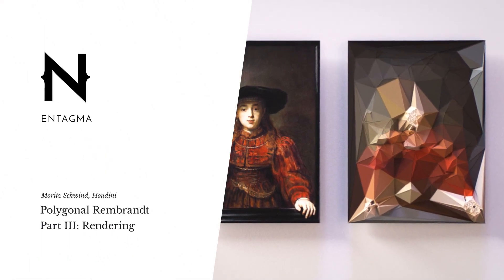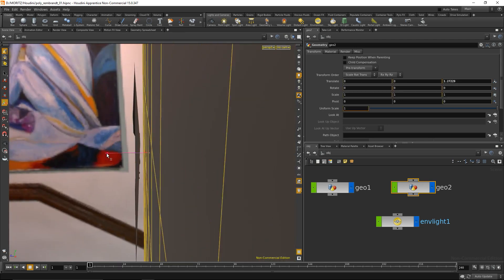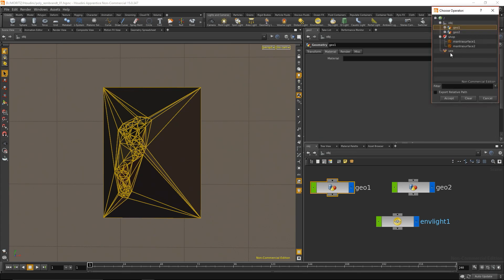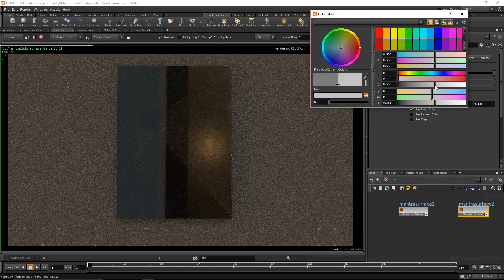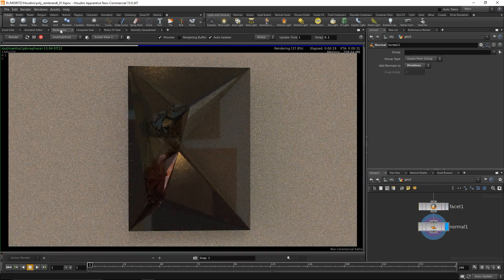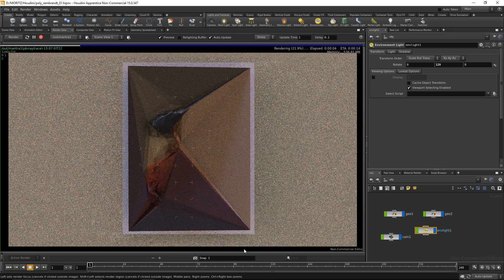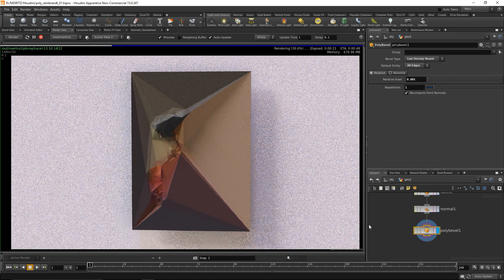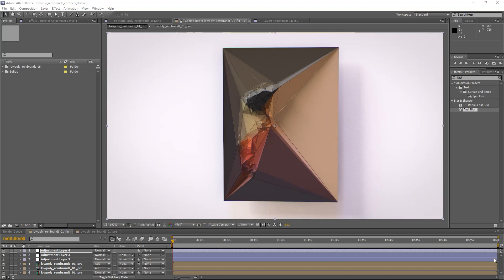Polygonal Rembrandt Part III: Rendering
00:11 - Environment light
00:38 - Adjusting the geometry
01:02 - Adding a backdrop
02:07 - Adjusting the environment light
02:30 - Basic materials
03:45 - Assigning materials
04:12 - Setting up the render engine